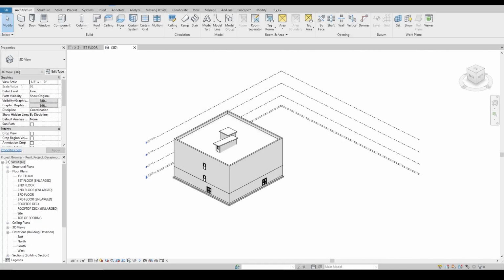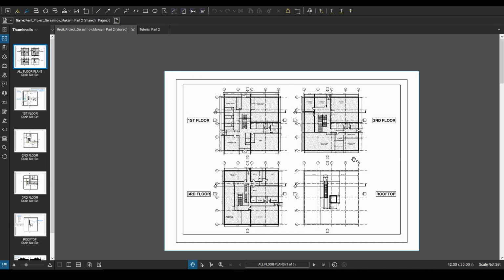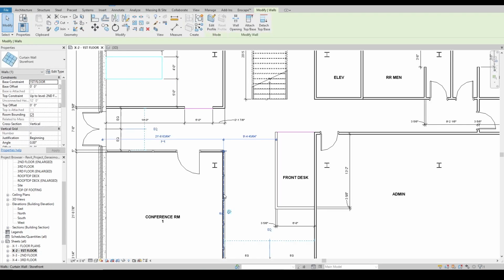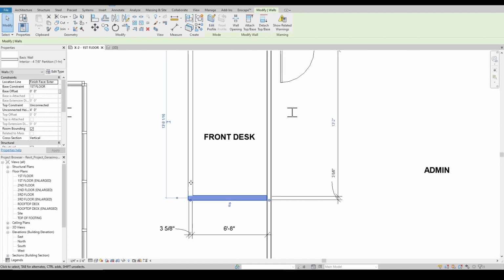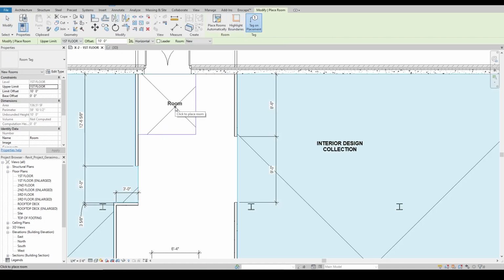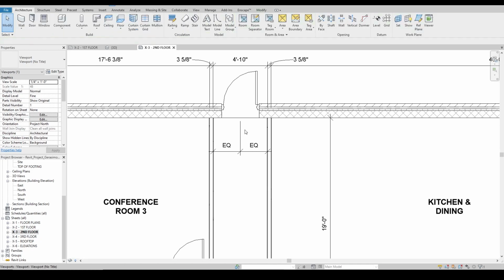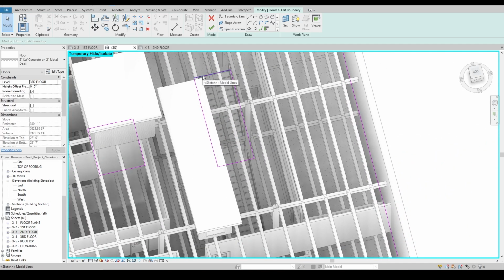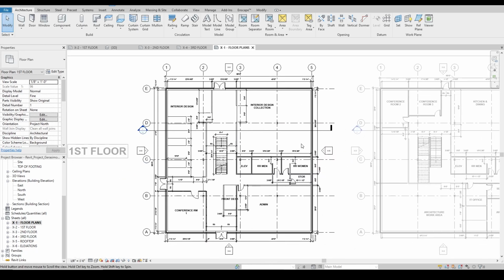Revit Commercial Office - Interior Layout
In the 2nd video of the series we are going to finish the roof/floor assembly of the Rooftop Deck. Also, we are going to begin laying out spaces on all floors. We add dimensions, add doors and room names.